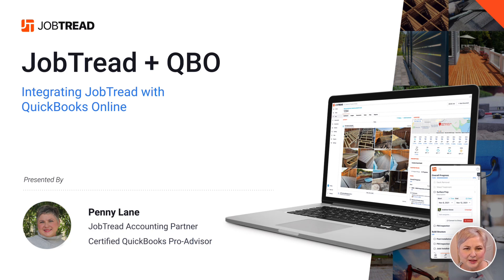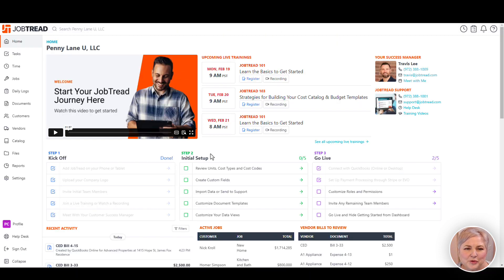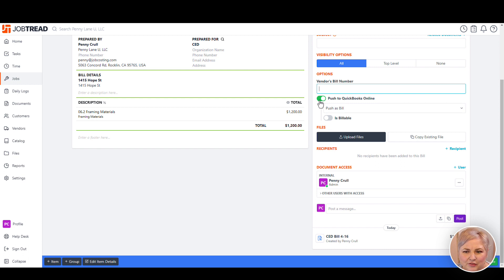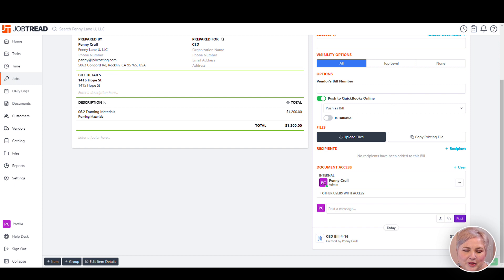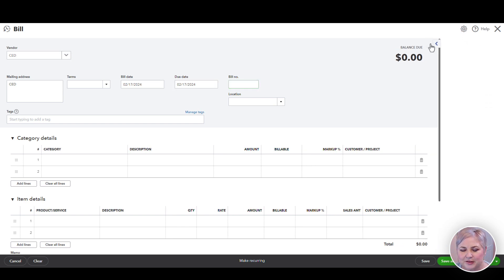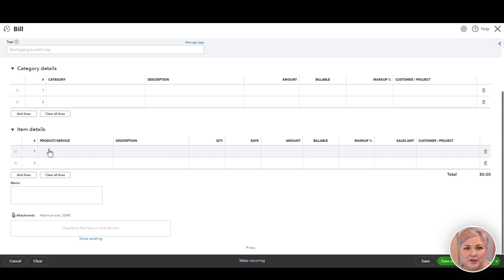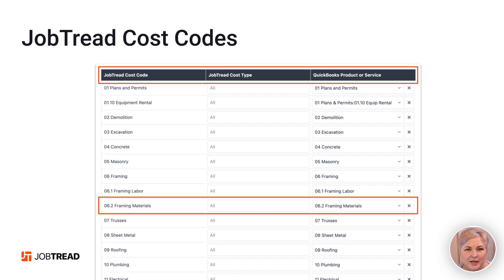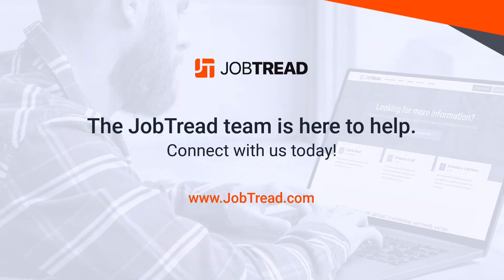Cost Entry - JobTread & QuickBooks Online